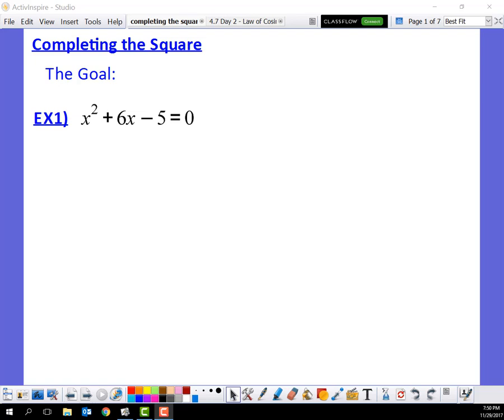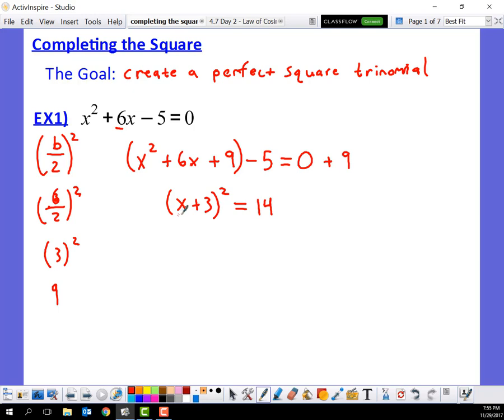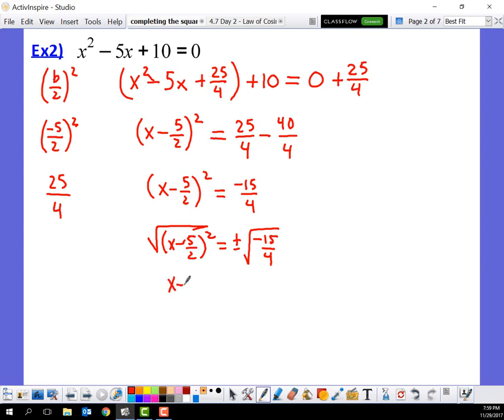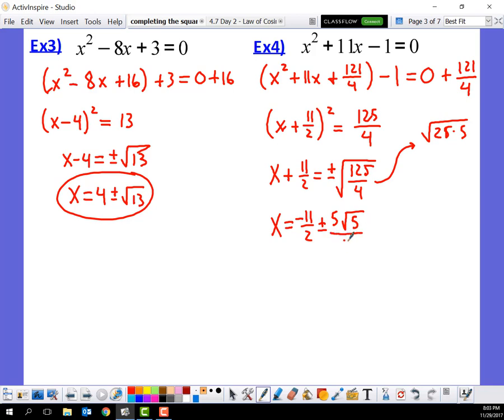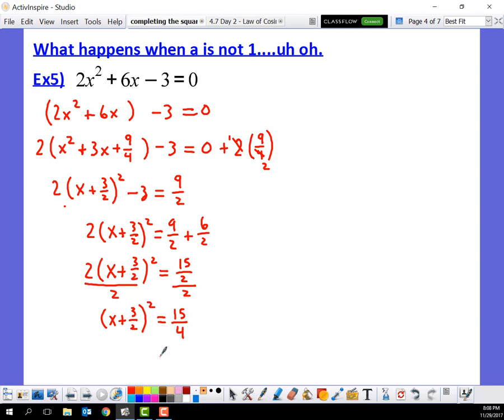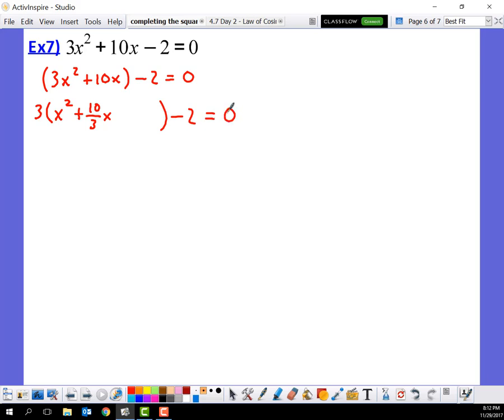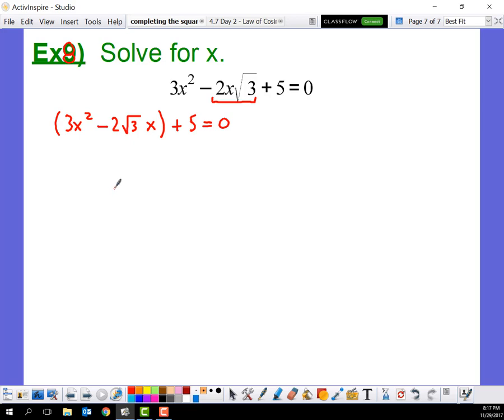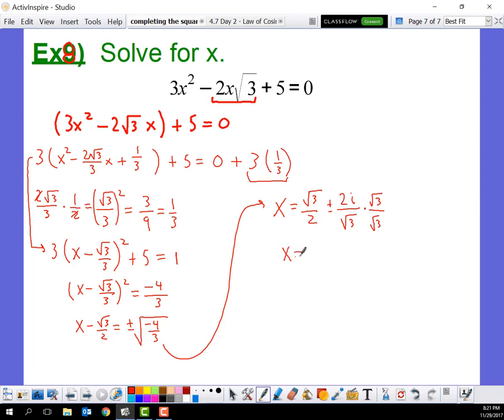Quadratics: Completing the Square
in this video you will learn how to solve quadratic functions by the completing the square method. enjoy!